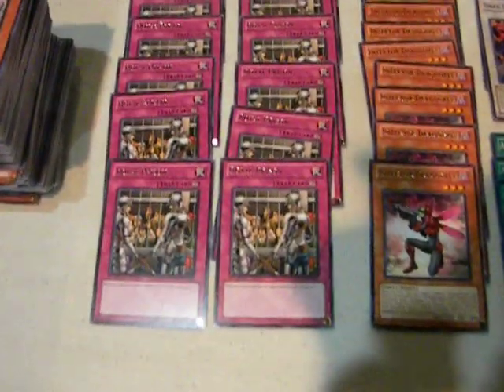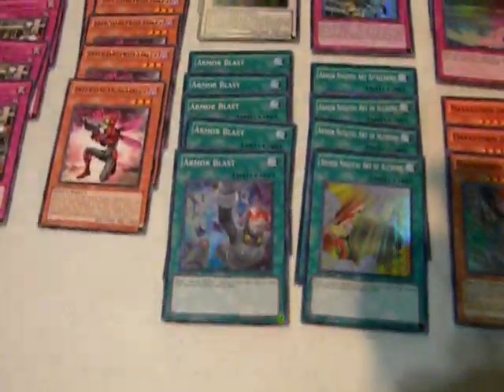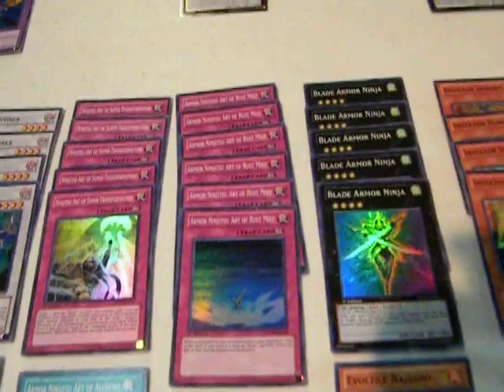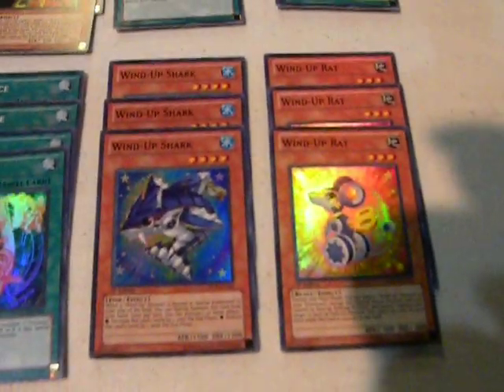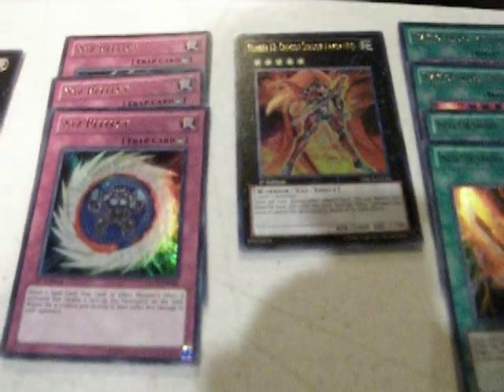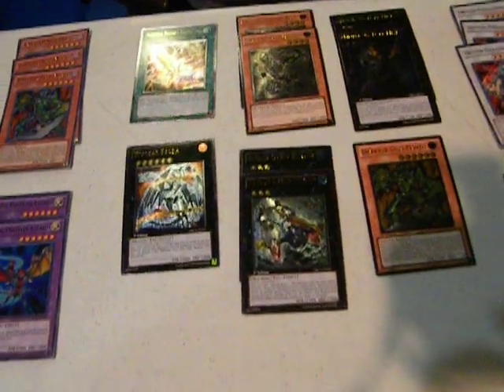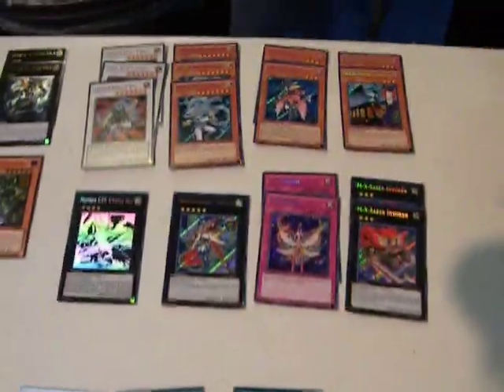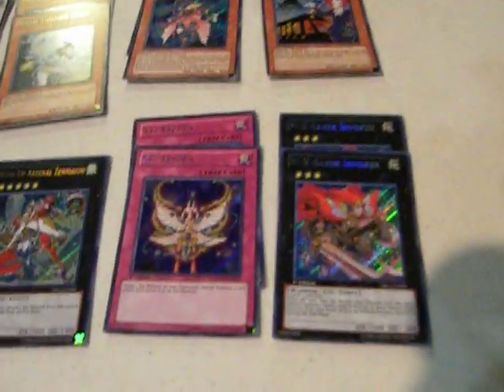Order of Chaos (ORCS) Booster Box Case Pack Bust Review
The Final Part of our Order of Chaos (ORCS) Booster Box Case Bust (12 boxes)